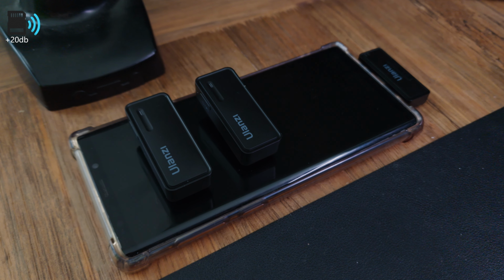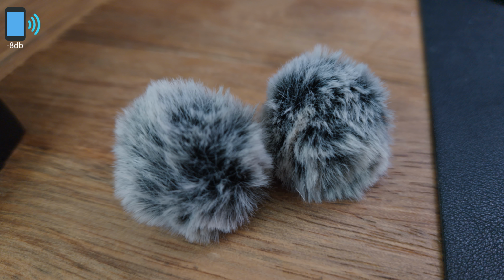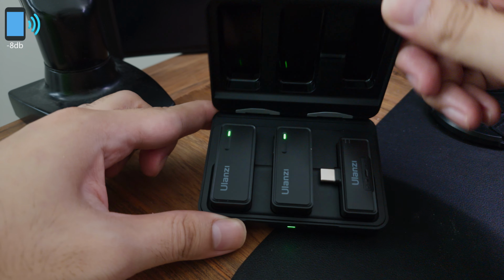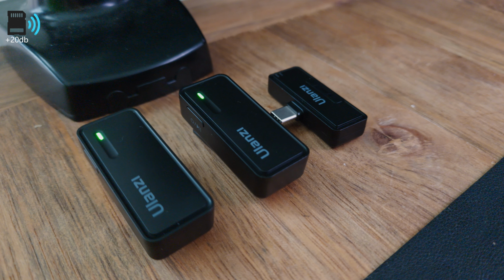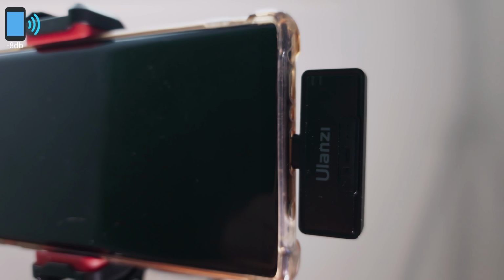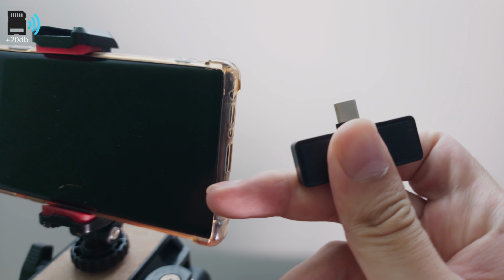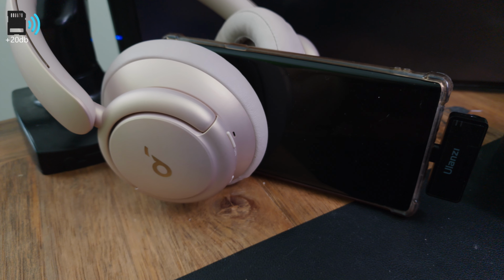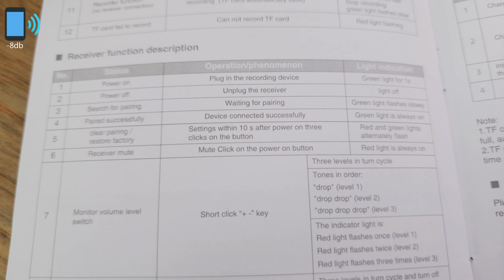Ulanzi UW-MIC 20P Review 🎙️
I've been using this mic at work for a project a couple of weeks ago and here are my thoughts on it.

All my B-Roll is captured using @MotionCam — check it out!

The video is recorded using a Sony A6500 and the audio comes from the Ulanzi UW-MIC 20P's MicroSD card and S22 Ultra audio.